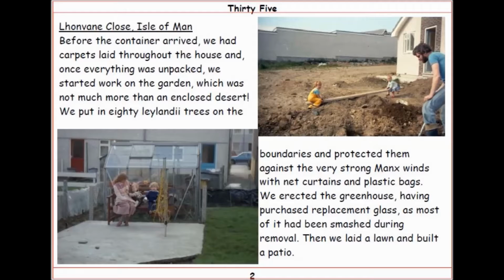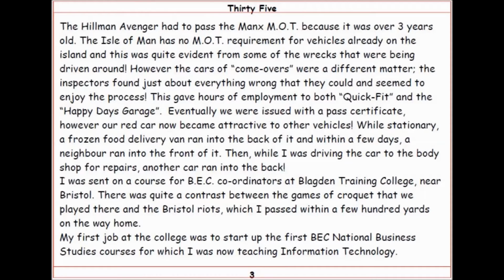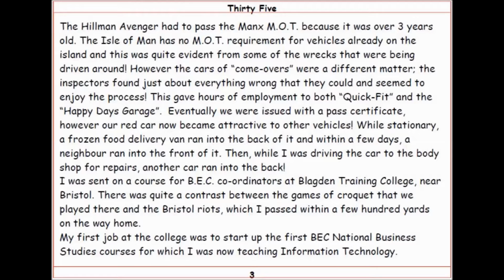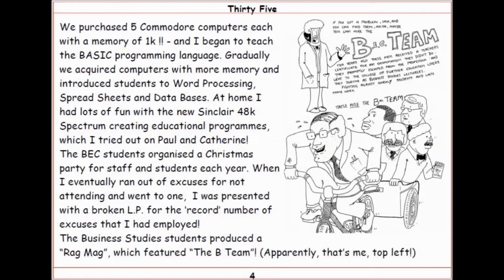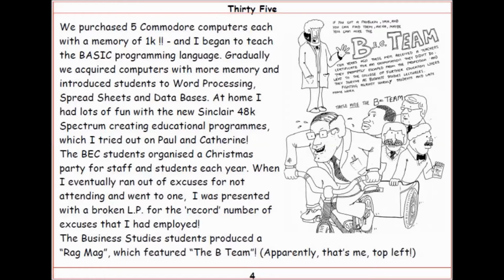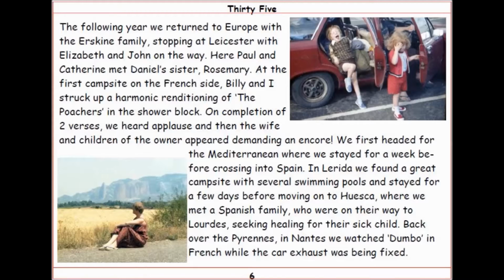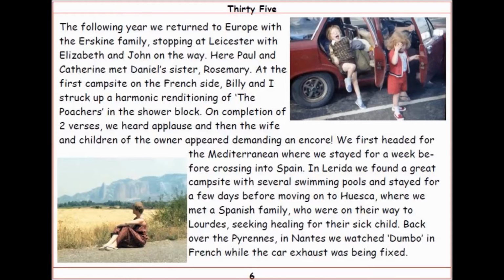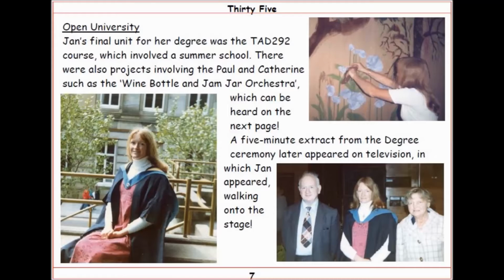Chapter 5.1 - 'Thirty Five' - Isle of Man - Chris' Memoir